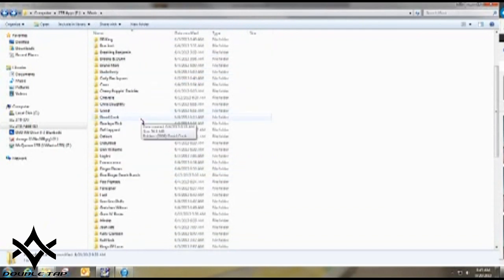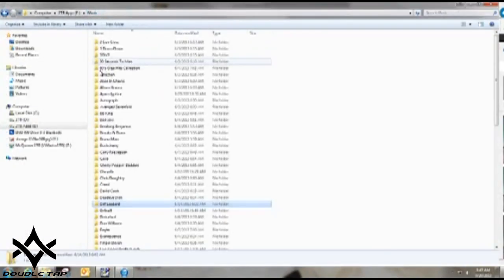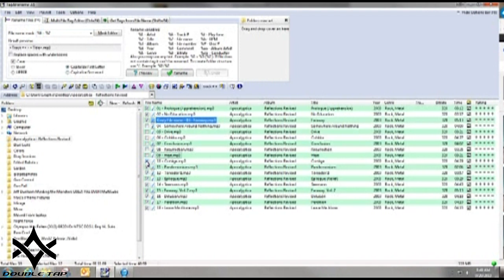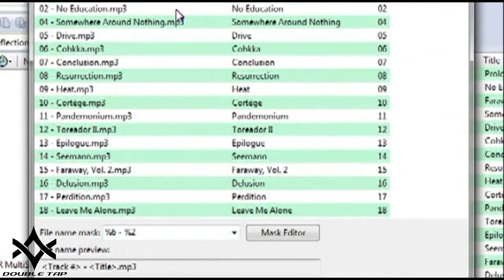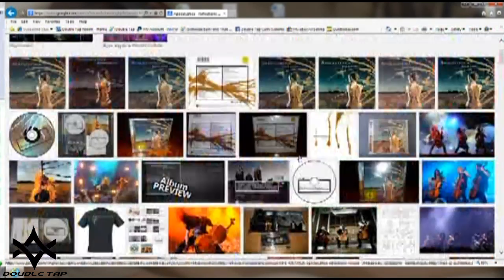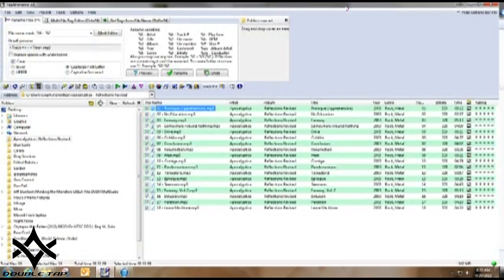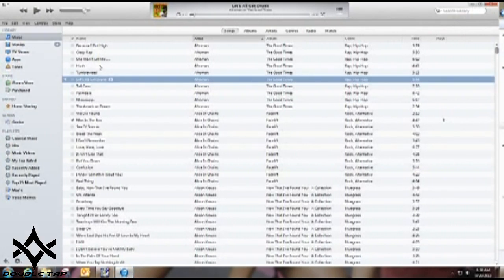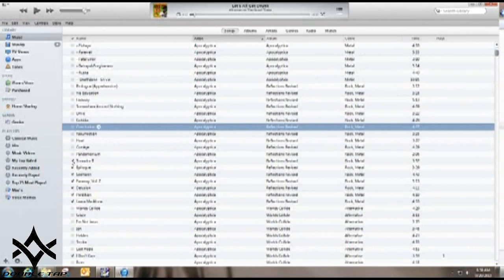How To Use Tag & Rename To Change MP3 Tags And Cover Art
This is a quick video to show you how to use Tag & Rename to edit the tags or metadata on your MP3 collection. It can be used to add or change cover art, get rid of those annoying comments trying to get you to go to a website, customize the file names as you like them and so much more. I hope this helps.

If you are downloading "pirated" MP3 files, look around there and you can find this program there as well.